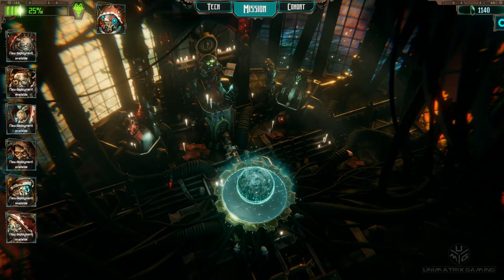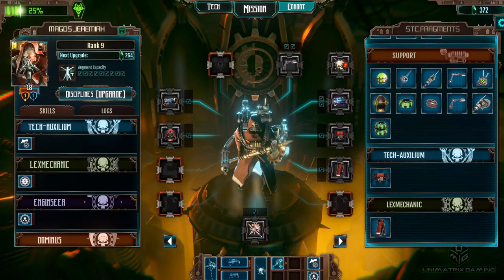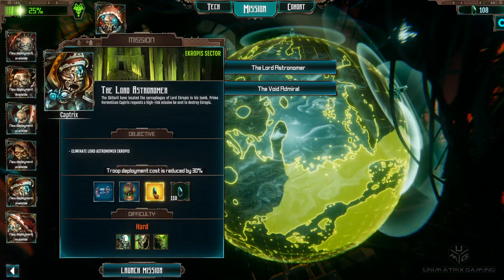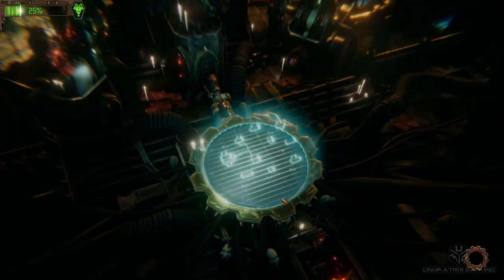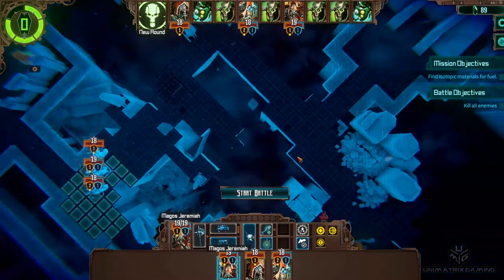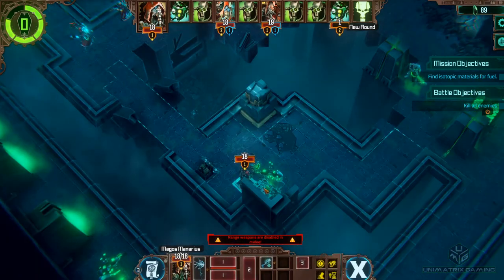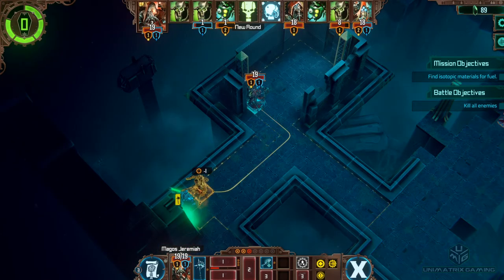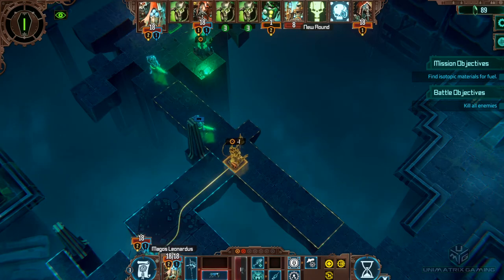Warhammer 40K: Mechanicus - Heretek - Lets Play Series - Episode 11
Poorly Edited by Mart from Unimatrix Gaming